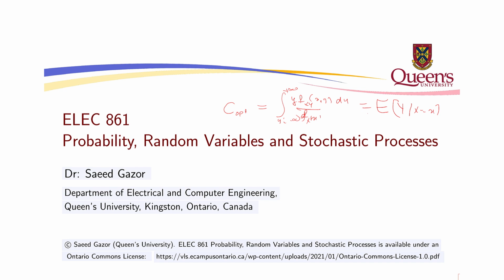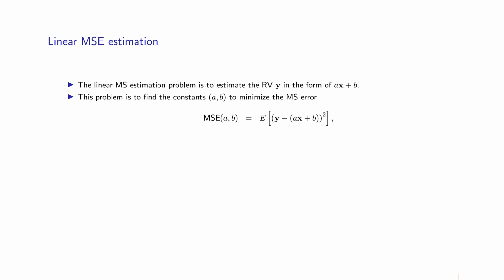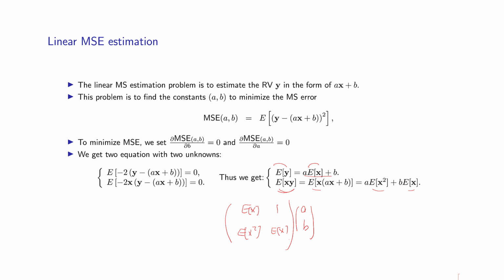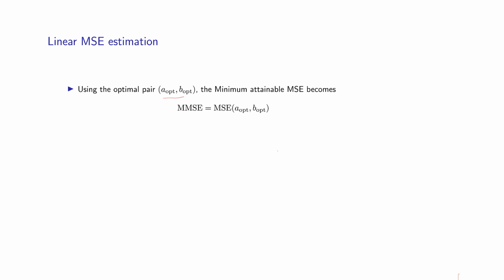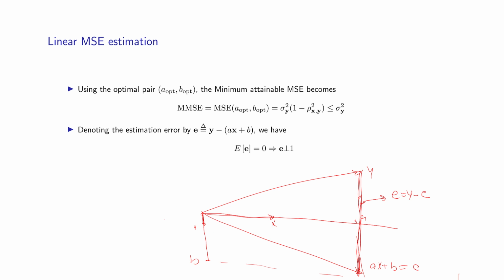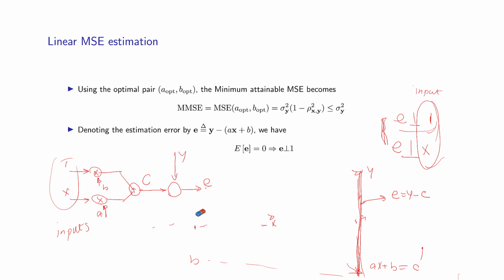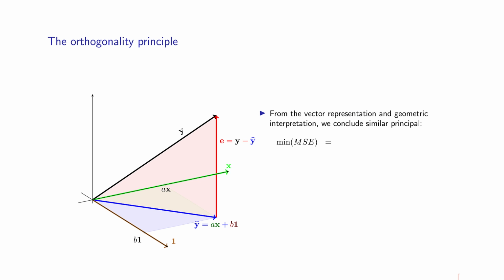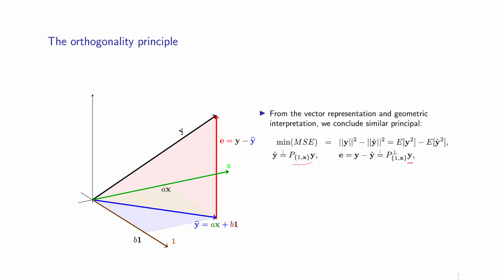Linear Minimum Mean Square Estimation